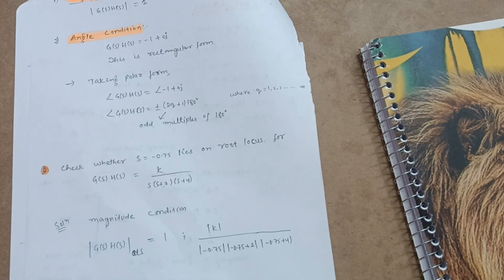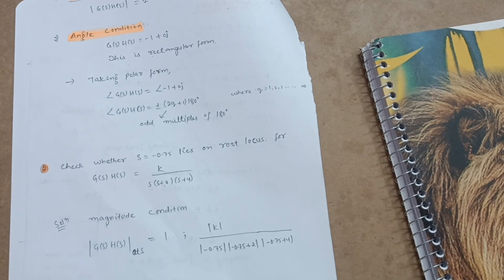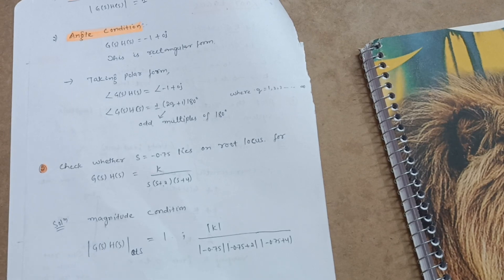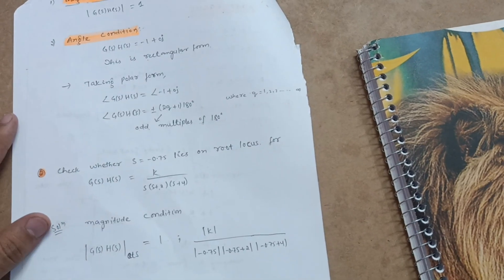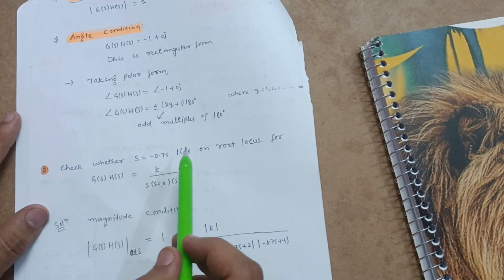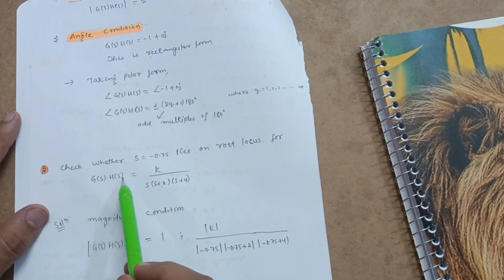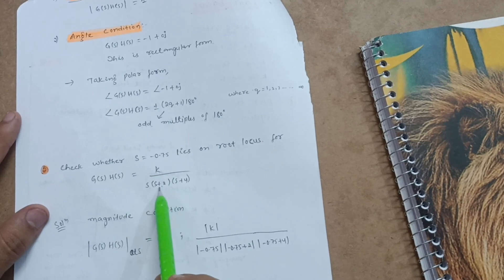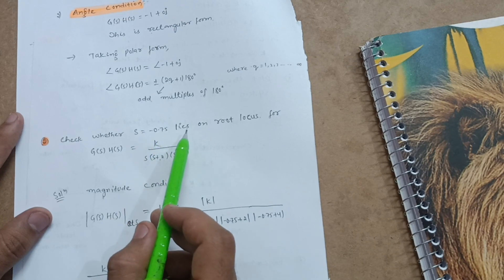Root Locus Problem Control Engineering| Lecture 2 | VTU